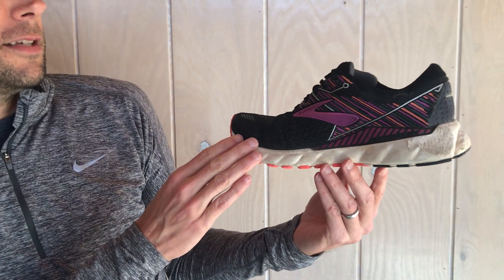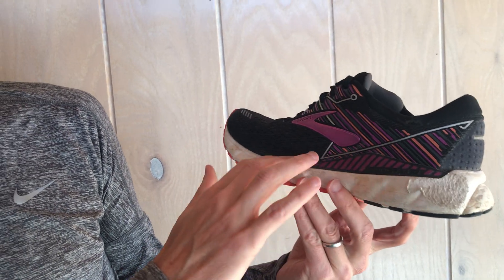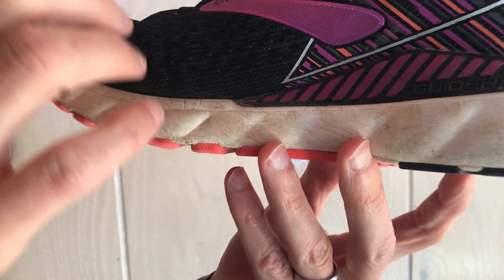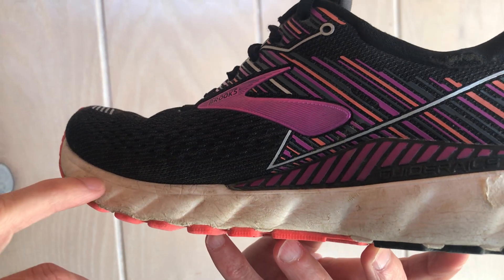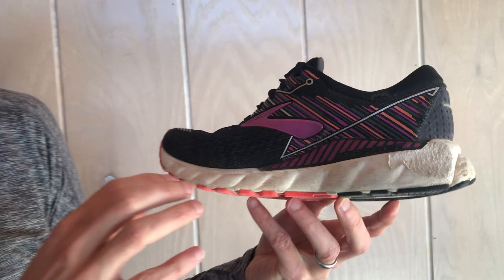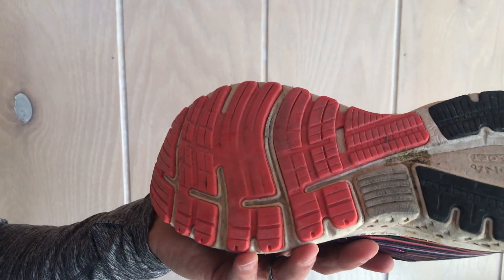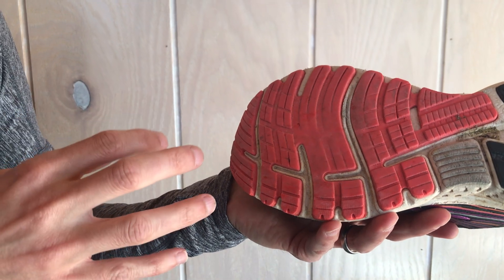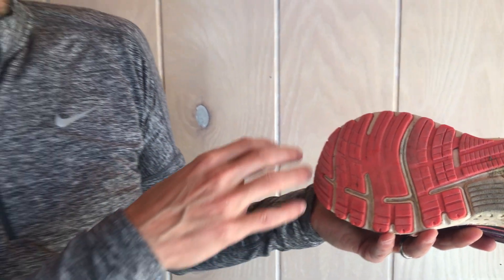Signs You Need New Running or Walking Shoes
How do you know if you need new shoes? Big River Running co-founder and co-owner, Matt, shares some things to look for on your current shoes to see if you might need new ones.